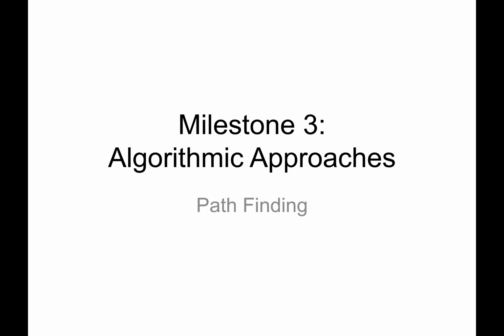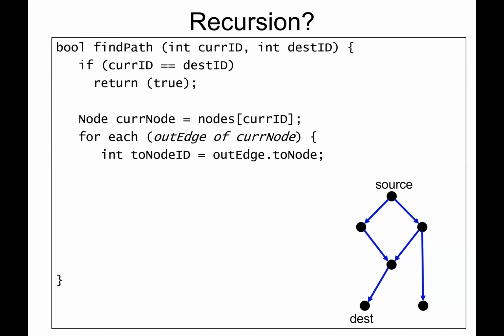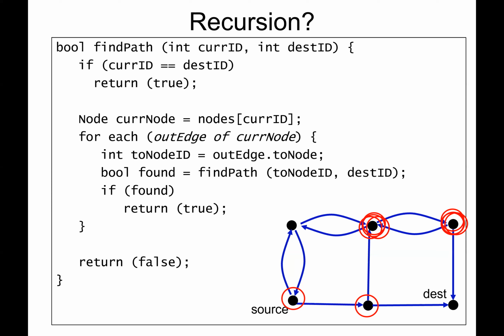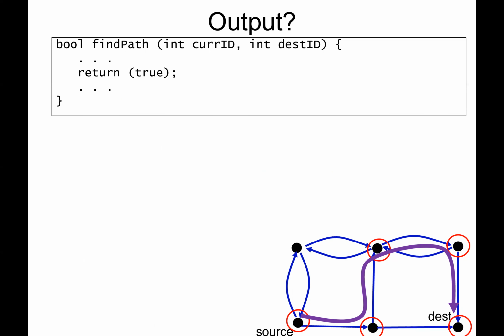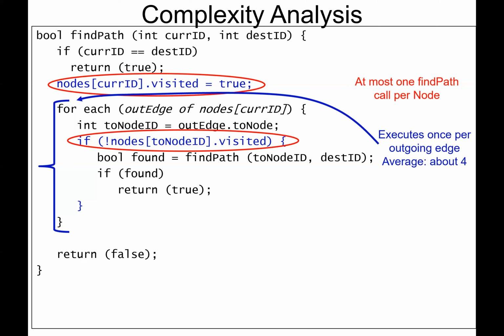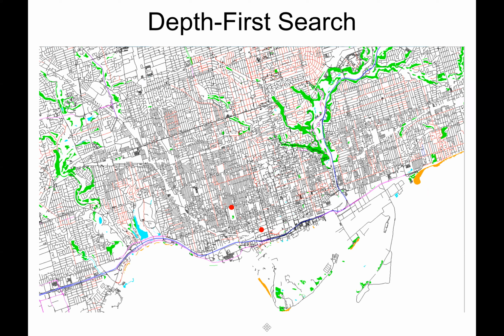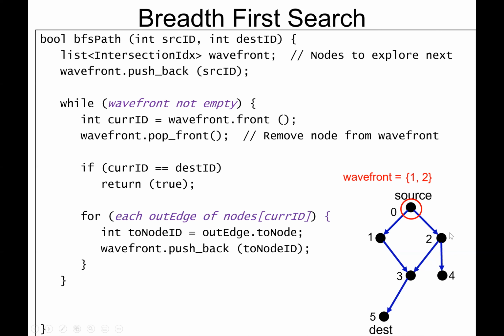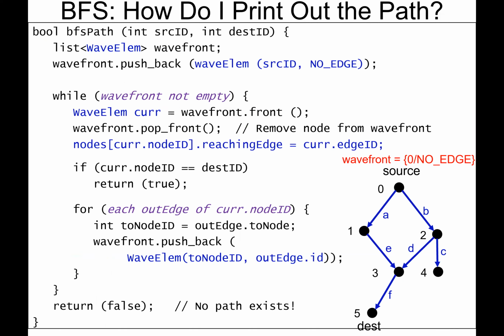lecture17 dfs and bfs